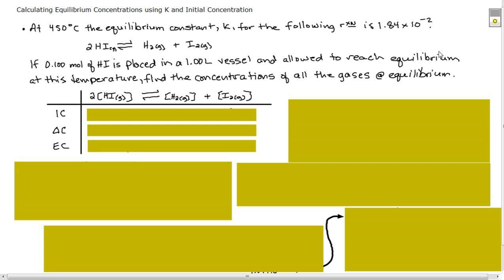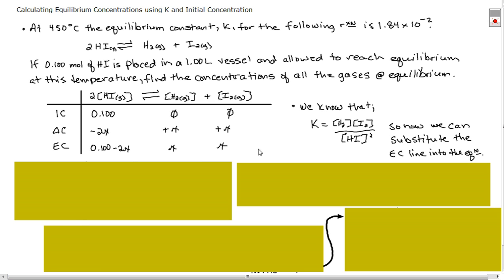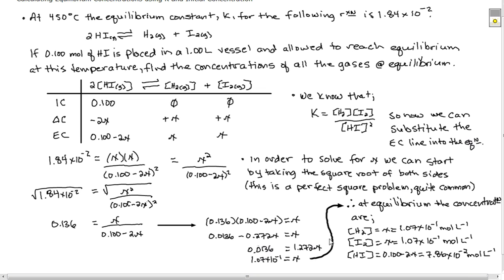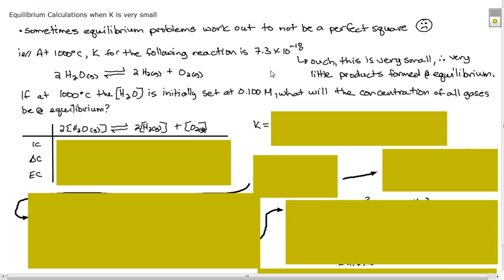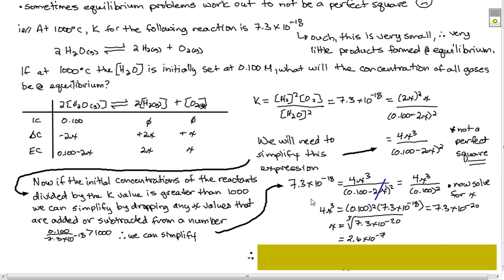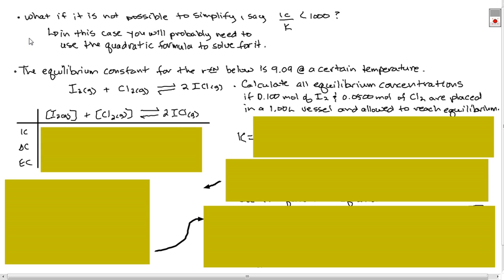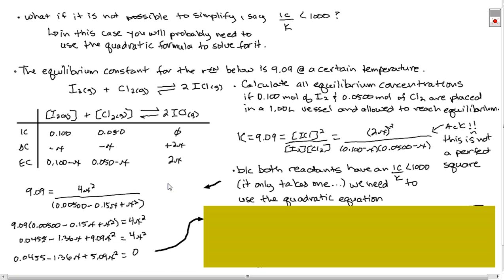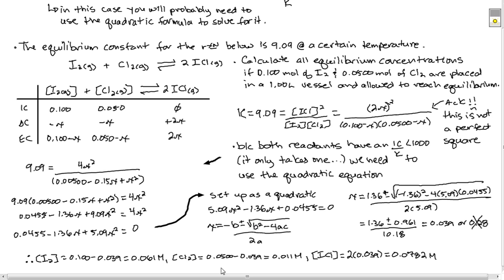Complex Equilibrium Calculations.wmv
This video takes the student through complex equilibrium problems. We will solve for final concentrations when given K and initial concentrations.  Some problems involve perfect squares with the Expression Law, some involve really small K values, and some involve imperfect squares and larger K values.